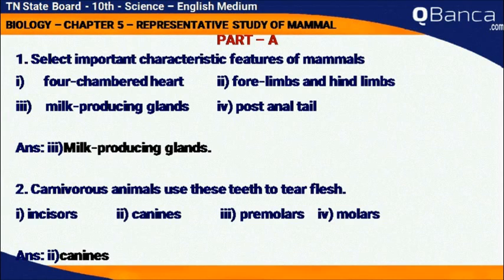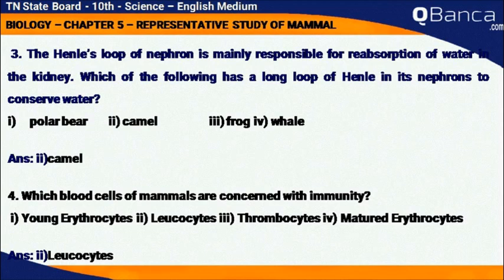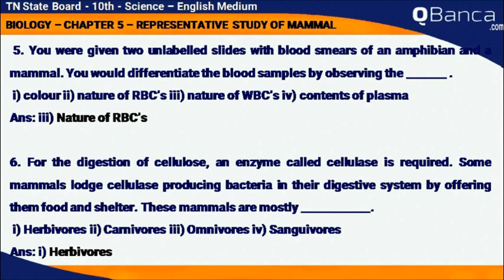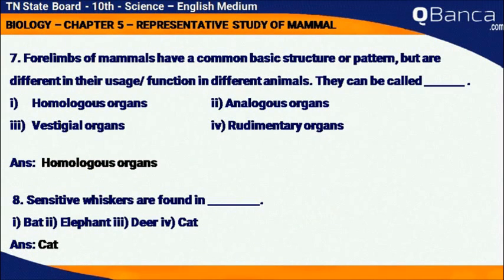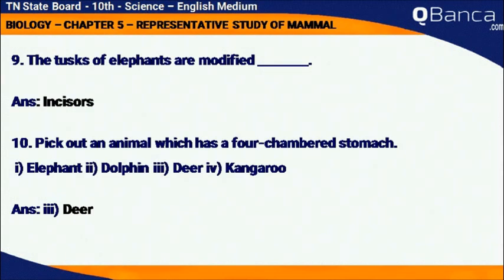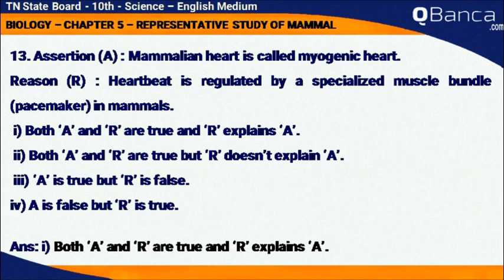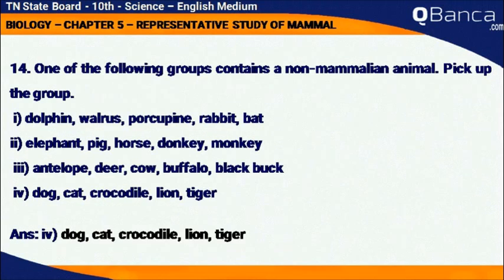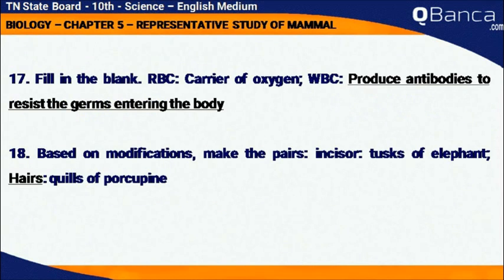QBanca | Tamilnadu State Board | 10th Std | Science | English Medium | Unit 5 | Part-1